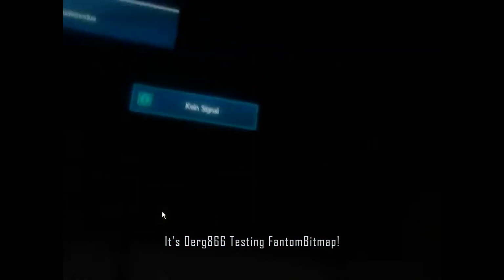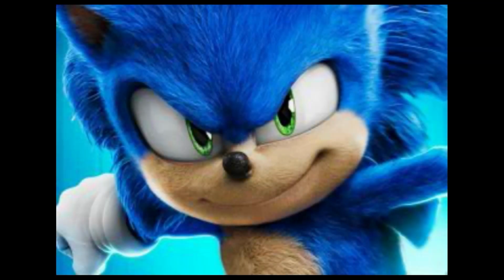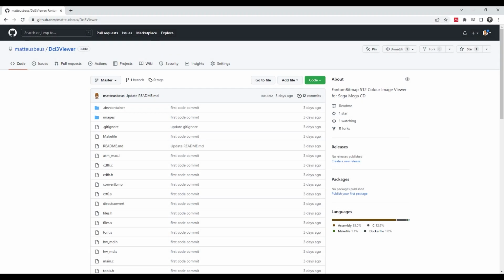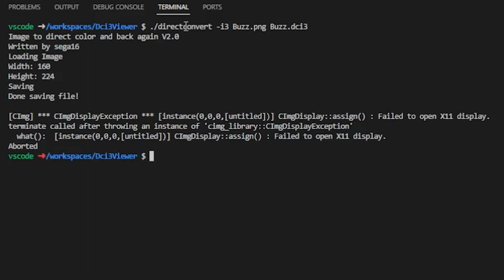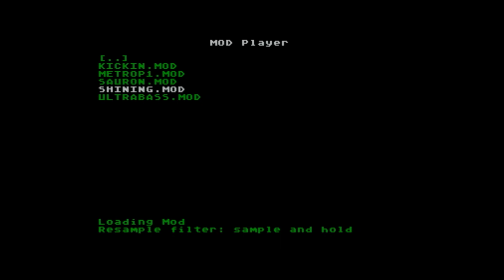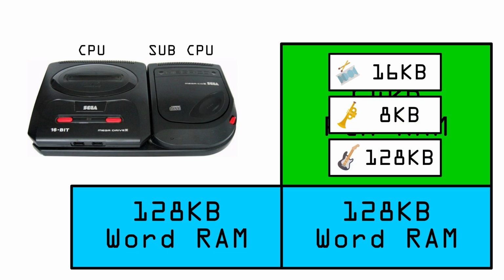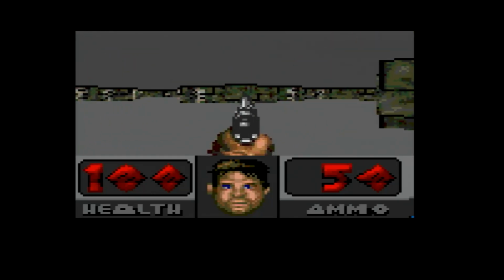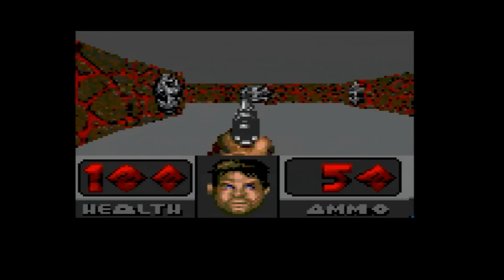Sega Mega CD Homebrew: Demos you've probably never seen!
Three Sega CD / Sega Mega CD Homebrew Demos you've probably never seen!

Chapters
00:00 Introduction
00:18 Opening words
00:55 Oerg866's 512 colour Fantom Bitmap method
02:35 ComradeOJ's The Adventures of DMA David Demo
02:49 512 Color Image Viewer
03:52 MOD Player
05:39 Raycast Engine
06:58 Closing words

Featured Music Mod Files